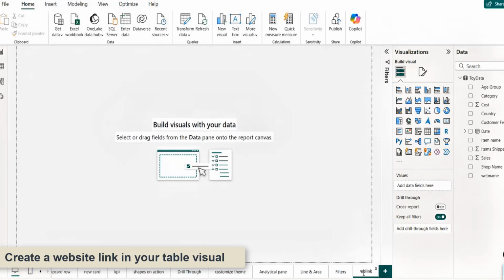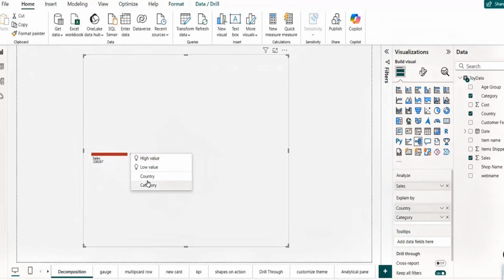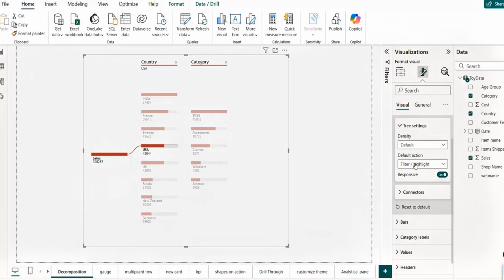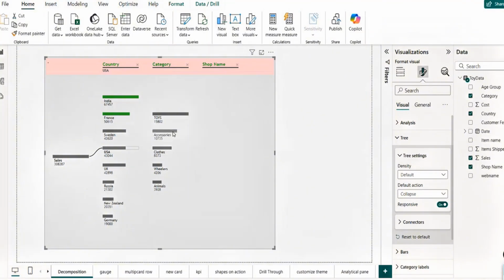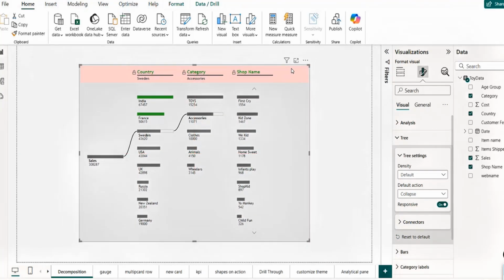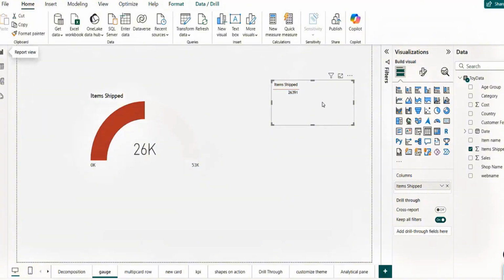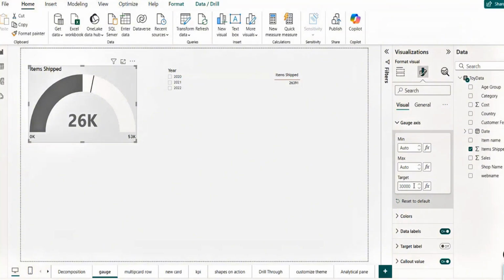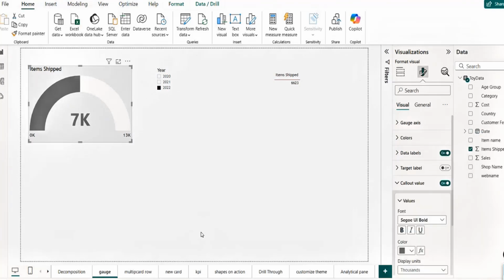BI | Weblink Decomposition Gauge | Part16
In this Power BI tutorial, you'll learn how to use Weblink, Decomposition Tree, and Gauge visuals to create interactive and insightful dashboards. These visuals help you navigate data, break down values into components, and track performance against targets with clarity.

Topics covered in this video:

Understanding Weblink, Decomposition Tree, and Gauge visuals in Power BI.
Creating and customizing each visual.
Using web links to connect external resources.
Breaking down data using Decomposition Tree.
Displaying performance with Gauge charts.
Best practices for building professional and interactive reports.

This video is part of the Power BI Masterclass series, where you'll learn practical Power BI concepts used in real-world business intelligence and reporting projects.